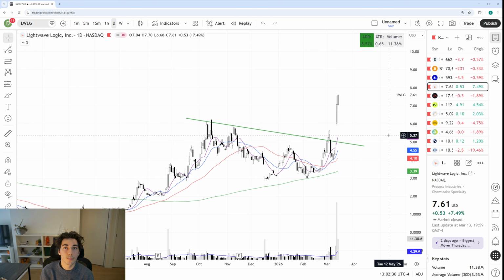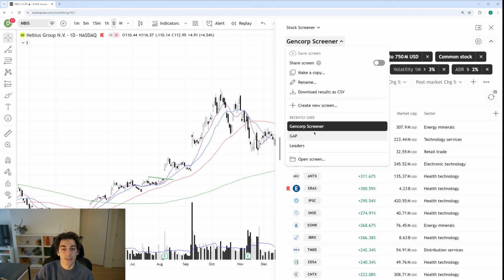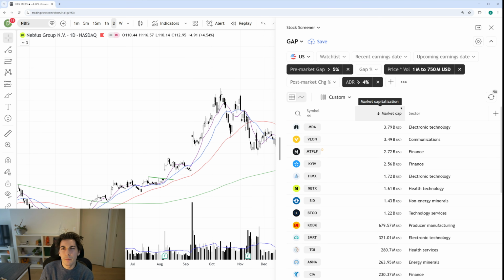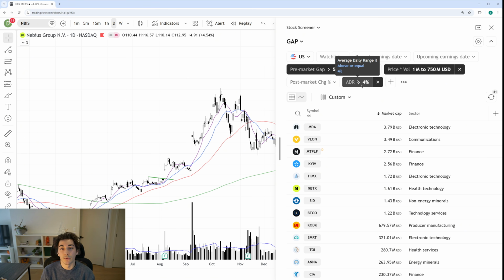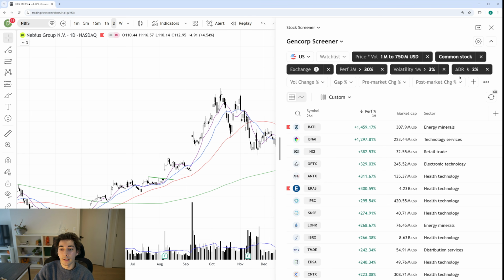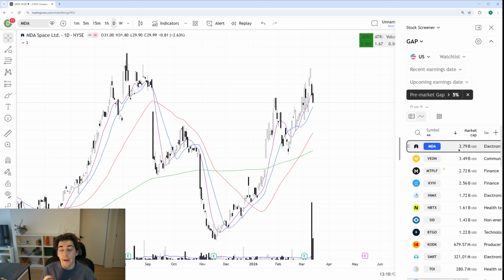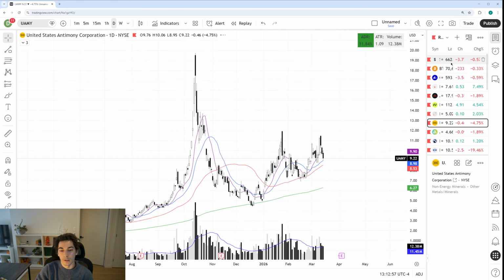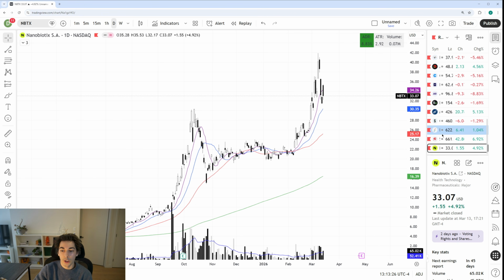How I Find Swing Trades in Under 10 Minutes (My Exact Process)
Most swing traders waste hours scanning charts and still miss the best setups.
In this video, I show you my exact step-by-step process to find high-quality
swing trades in under 10 minutes, the same process I use every single day.

📌 WHAT YOU'LL LEARN:
→ How to quickly scan for swing trade opportunities
→ What chart patterns to look for (and what to ignore)
→ How to perfectly set up your screener
→ The exact process I use before entering any position